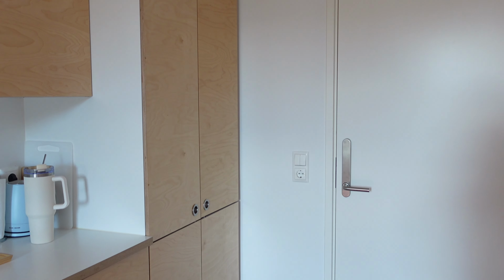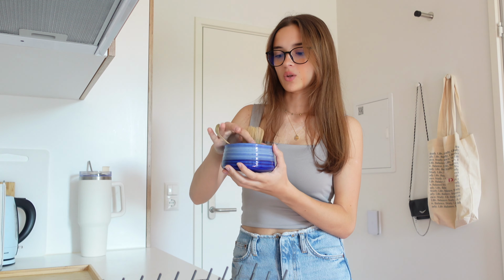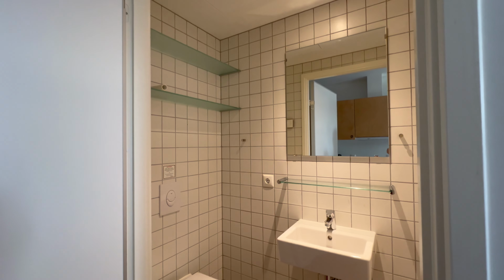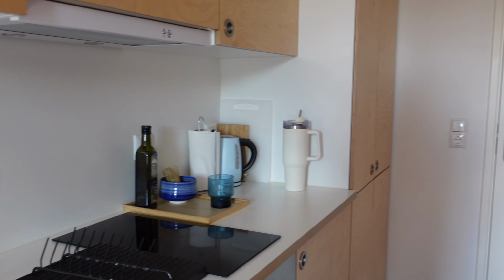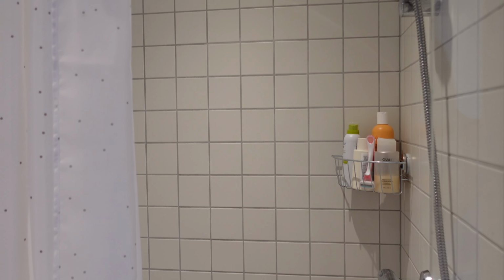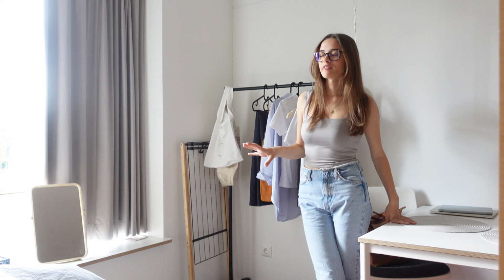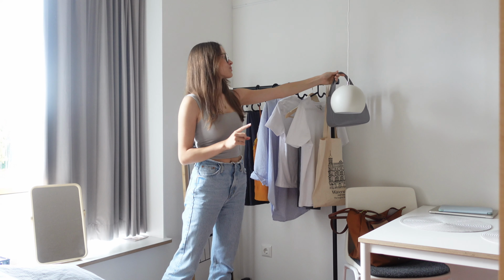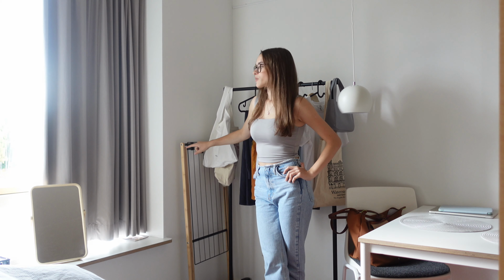college move in day in copenhagen! dorm makeover (before & after)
hii guys i'm so happy that i can finally share my move-in vlog and dorm with you! i hope you enjoy :)